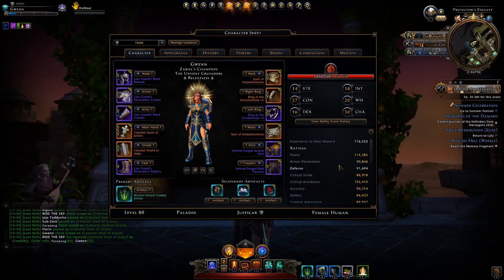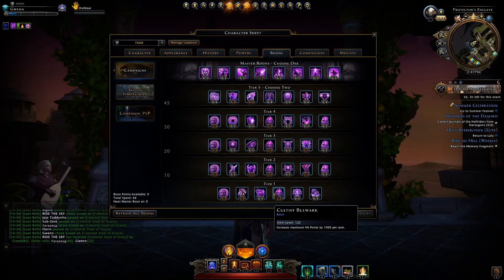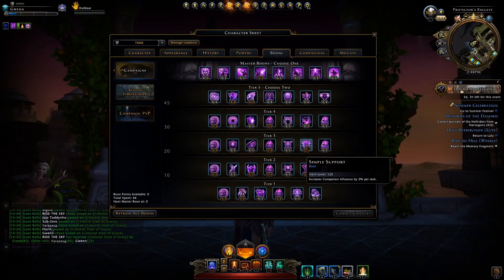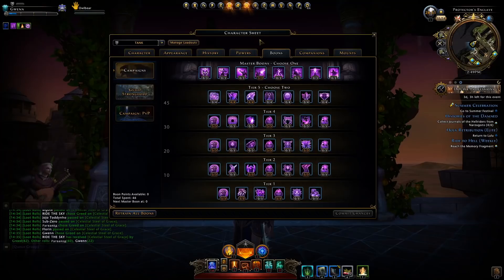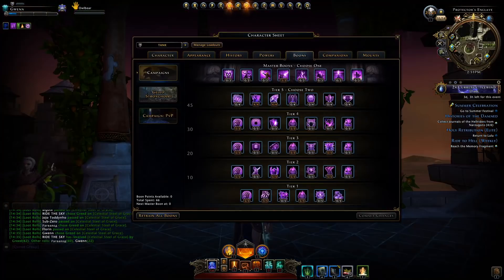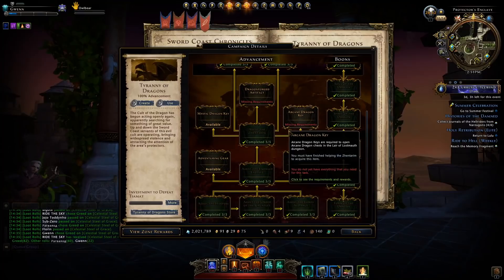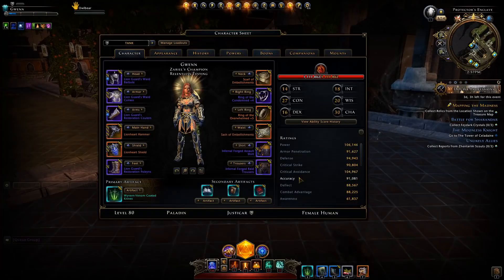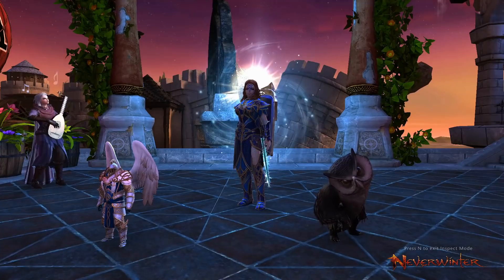How NECESSARY are BOONS!? Save your AD & ZEN - Neverwinter mod 19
When building up your character, you may be wondering how beneficial and important the Campaign Boons are! Should you be purchasing them asap or just freely grinding them out at your leisure? In this video I go over what benefits boons can give you, and where to prioritize gaining them compared to other things.